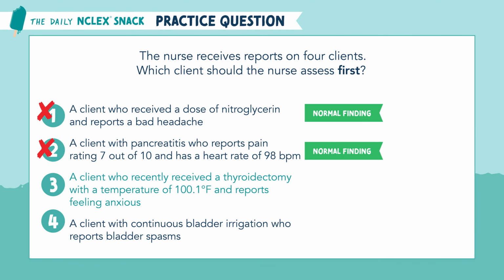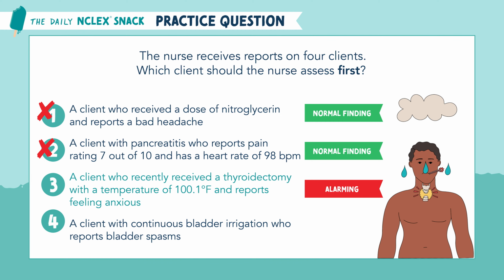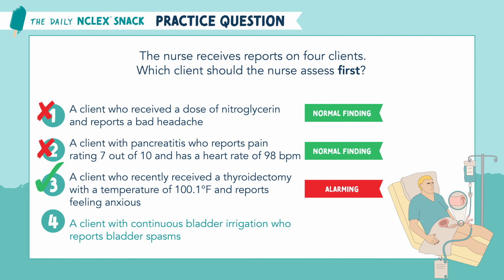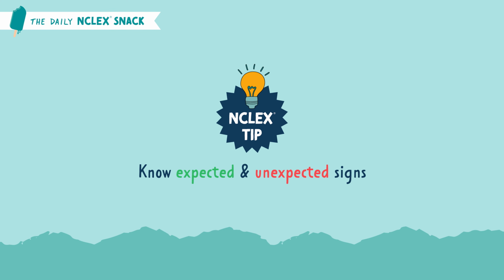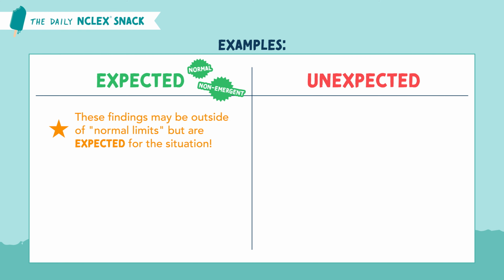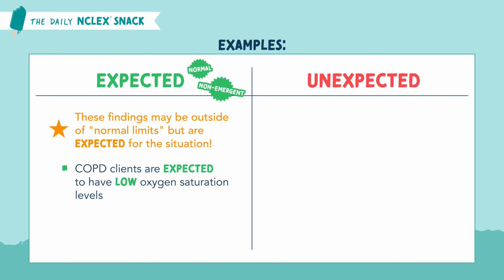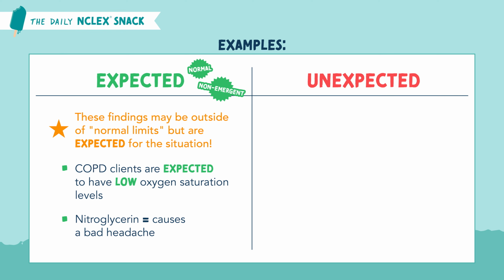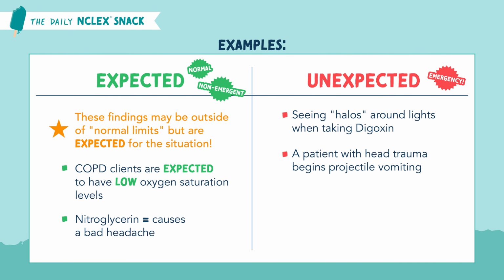NCLEX Practice Questions! | FREE Daily NCLEX Snack | NurseInTheMaking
– Sign up for the FREE Daily NCLEX Snack –

–  Etsy Shop–

A message from Kristine, founder of NurseInTheMaking📣
My name is Kristine and I survived nursing school…and you can too!
Nurse In The Making was inspired during my time in nursing school. I immediately struggled and decided to create my own study guides. These guides have helped me personally as well as many others make nursing school just a little more manageable. I hope you find comfort knowing that everyone struggles at times. Nursing school is emotionally and physically draining. I hope these informative, clean, and simple guides help you navigate through all the information because there is A LOT of it in nursing school.

Happy Studying Future Nurses. Don't forget to enjoy the journey!